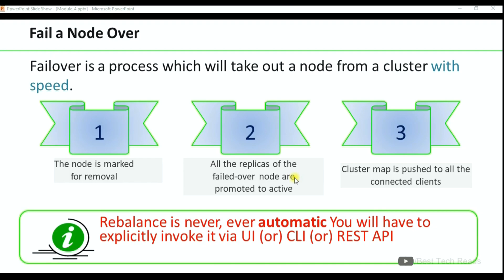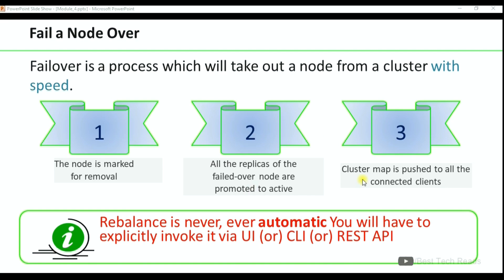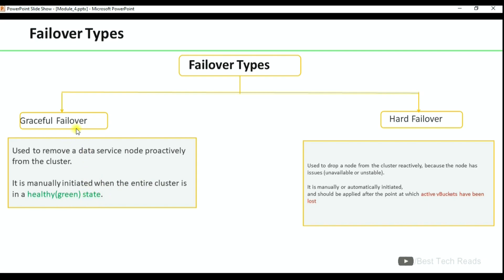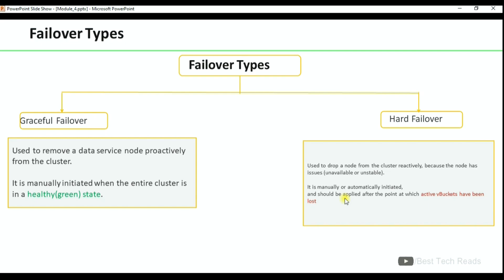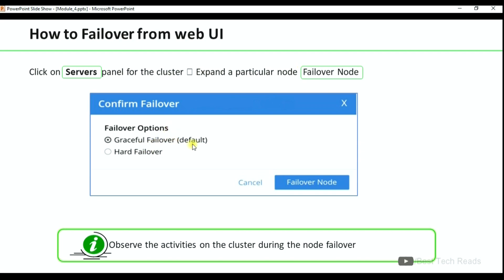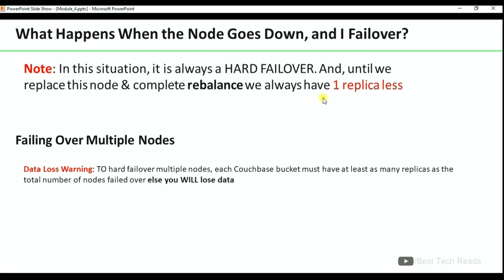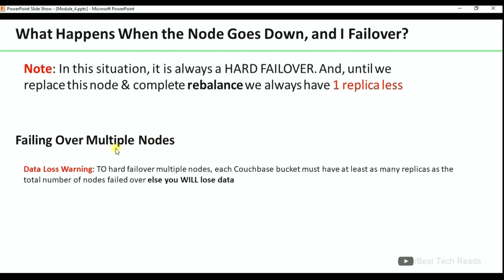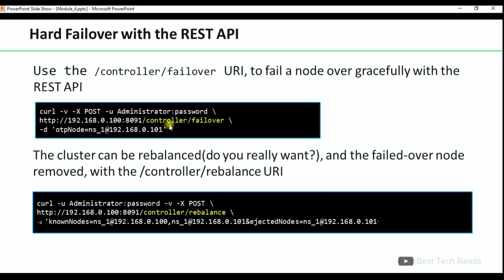Module 4 - Failover Types_08 - Hands-On Couchbase DBA | Kishore Uppala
This video explains the slides, What is failover, the types of failover and commands for graceful and hard failover. In the next video, we can see a demo of how to do it practically.
▬▬▬▬▬▬ ⏰ Topics With Timestamps ⏰ ▬▬▬▬▬▬
▶️ 00:00:00 Welcome Introduction
▶️ 00:00:09 What is Failover in Couchbase?
▶️ 00:00:37 Failover Types - Graceful & Hard
▶️ 00:01:48 What happens when the node goes down, and I failover?
▶️ 00:02:30 Can we Failover multiple nodes?
▶️ 00:02:51 Graceful failover commands with CLI
▶️ 00:02:55 Hard failover commands with REST API